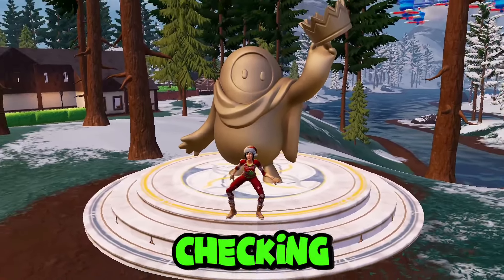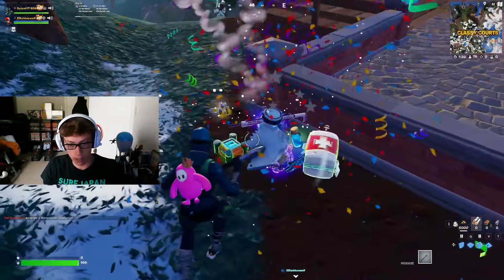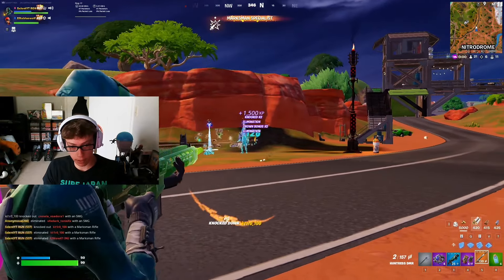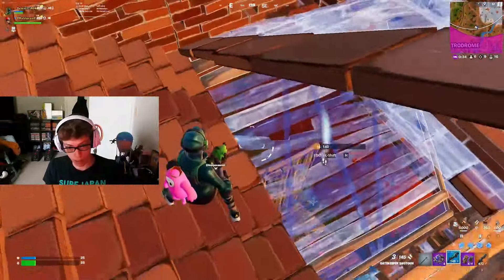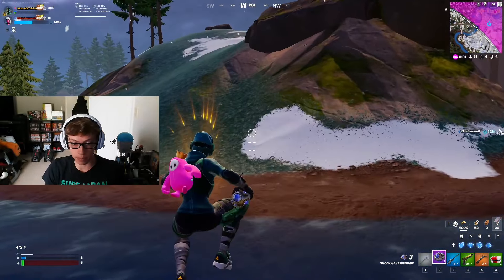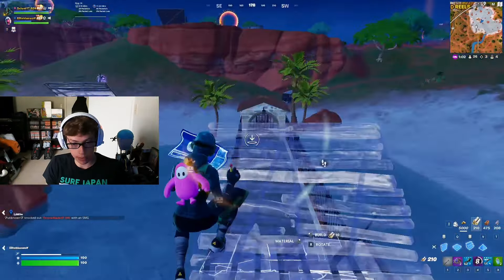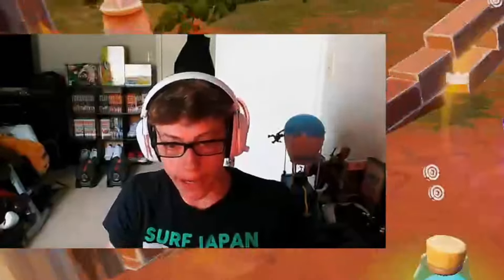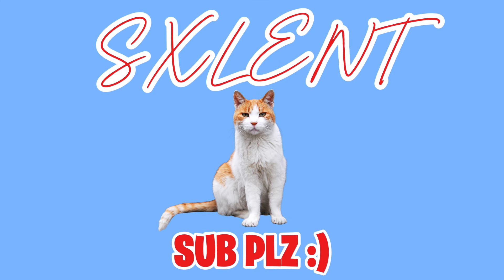The FINAL Update Of Season 3 Is Here! (Fortnite)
In this video my sister and I checked out the final update of chapter 5 season 3 in Fortnite! (Rage)

Let me know if you guys are enjoying the content and I hope you are having an amazing day!

- dizzy by Joakim Karud  / joakimkarud

- Moar Progressive House by Brenticus   / brenticus

  / devyzed
Creative Commons — Attribution-NoDerivs 3.0 Unported

- Beautiful Wonder by Alex-Productions   / alexproductionsmusic

- emotion deepness by Nettson   / nettson